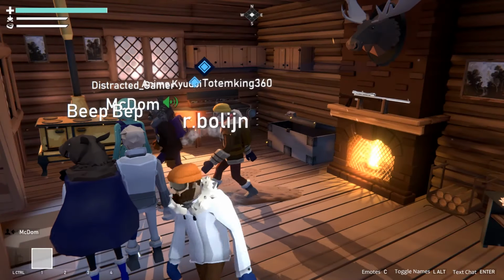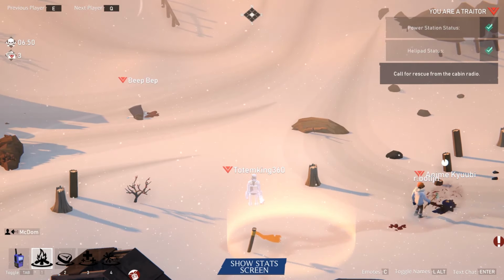Review | Project Winter (2019)- A Song of Ice and Gunfire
Hello all, welcome to BubblegumFactory, I'm hoping to create a little pocket of the internet where we can discuss games and learn about the industry together. Because, you know, there's not enough gaming content out there already.

Project Winter (2019) was a pleasure to review. I didn't want to liken this game to Trouble in Terrorist Town prominently in the review, because I think it's good to review games on their own merit and as their own products, but if you do enjoy the chaos of TTT chances are you'll enjoy Project Winter as well.
The mechanics work great to encourage people towards teamwork but there's some really fun features for traitors to play with to mess with their peers as well.

I'm not exactly sure what my long-term plan is for this channel,  not even working to a schedule atm, but I'm hoping both myself as a creator and you as a viewer can figure it out as we go and hopefully this will just serve as an exciting platform to learn new things about games, the people who make them and the industry in which they exist.